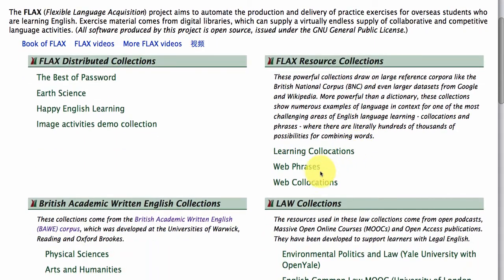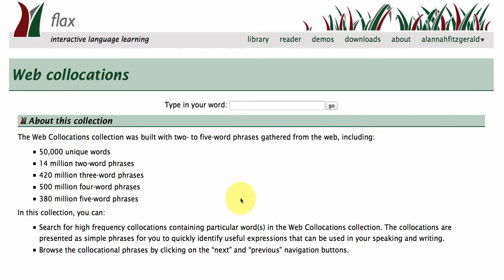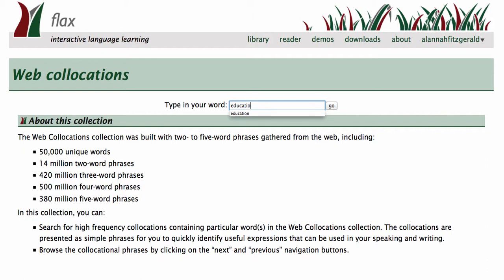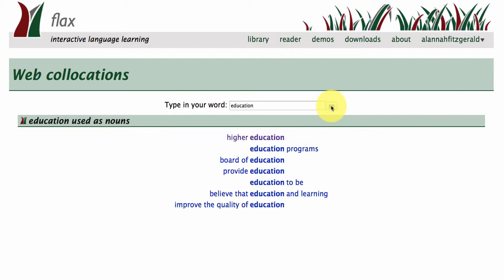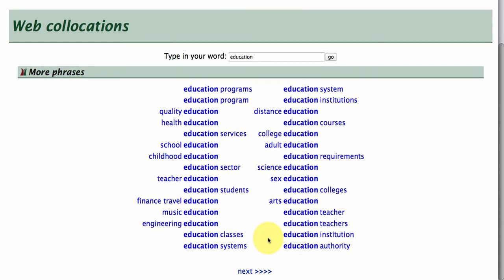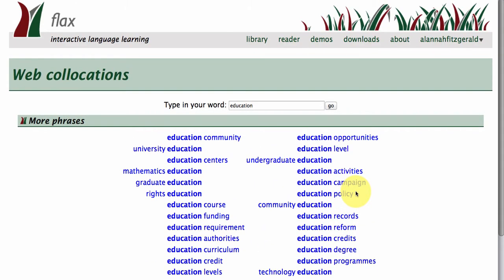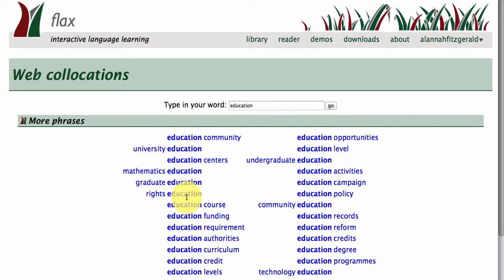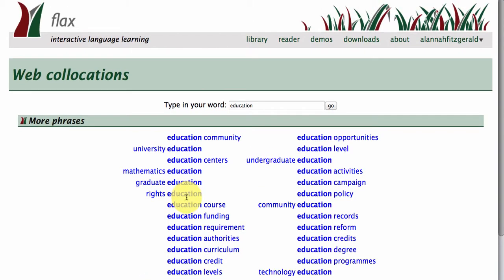Google Web Collocations in FLAX